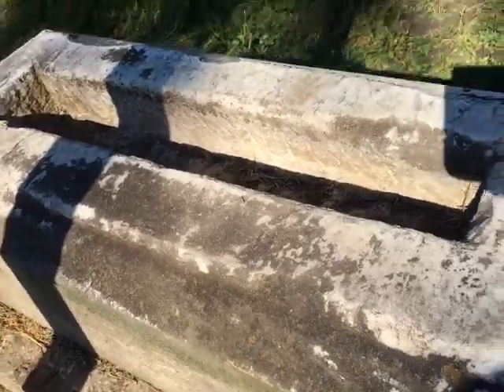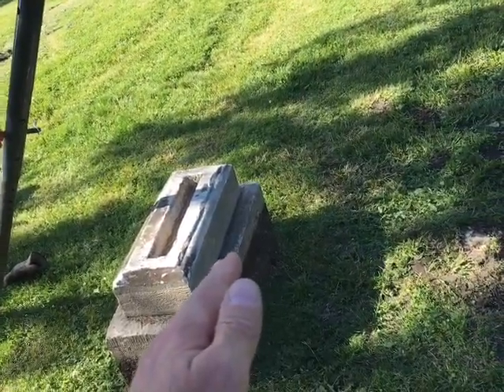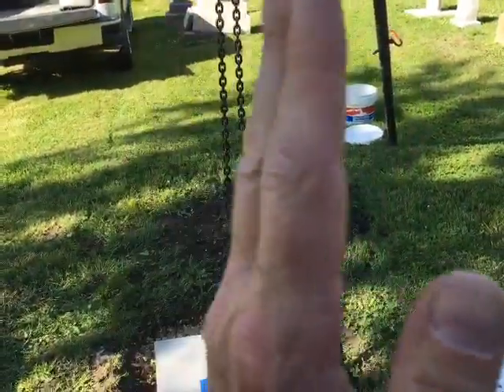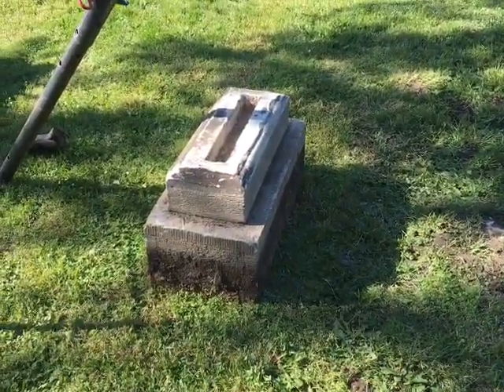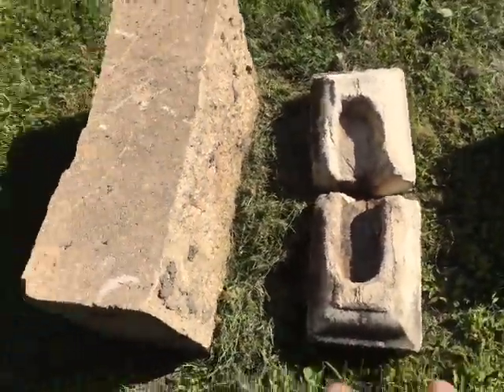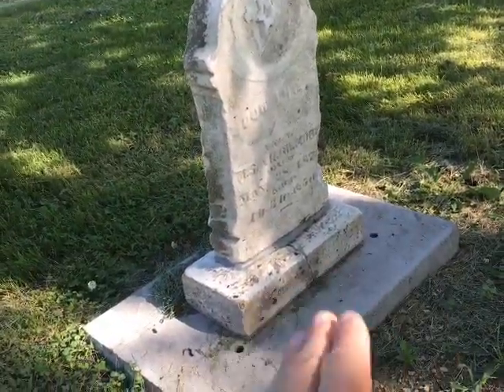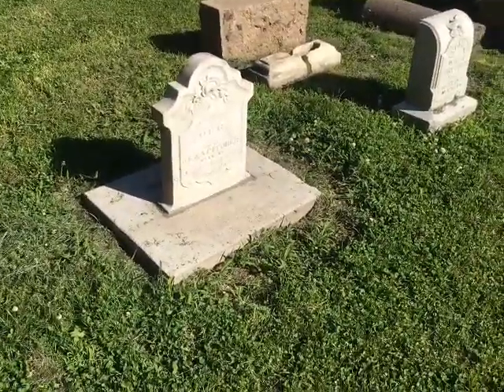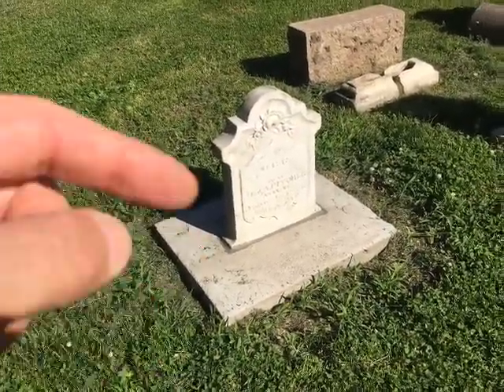Resetting a marble headstone gravestone for CURTIS June 2019 part 1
Resetting a marble tab-in-slot headstone in a new concrete slotted base. These are also known as mortise and tenon style monuments.